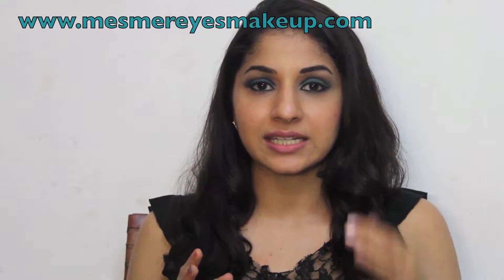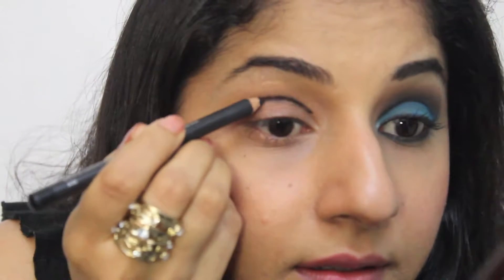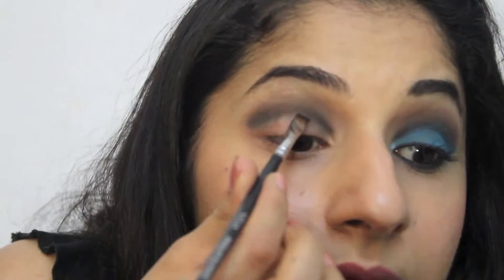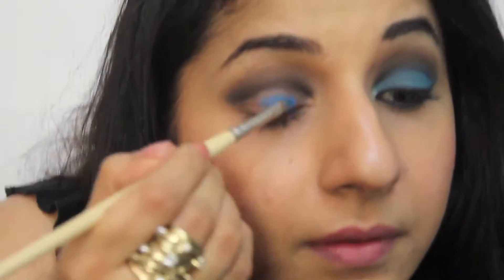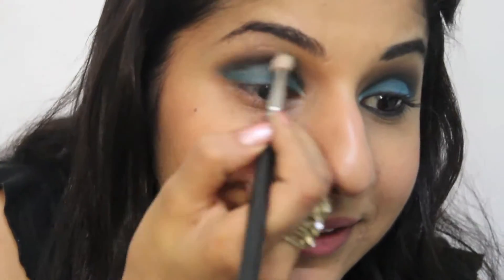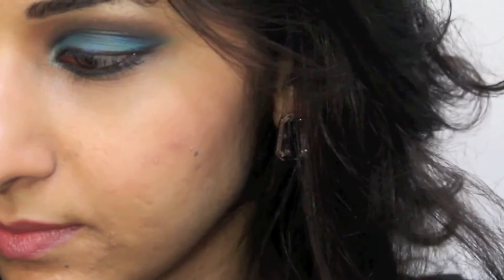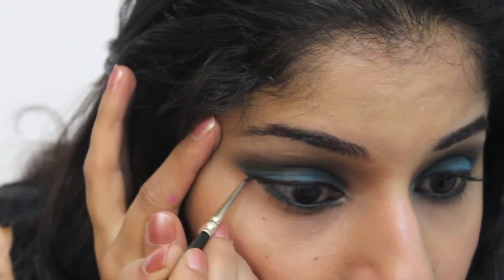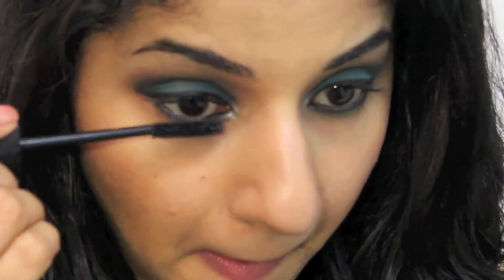Turquoise Horizontal Smokey Eyes!! - Akriti Sachdev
play now: Turquoise Horizontal Smokey Eyes!! -  Akriti Sachdev
hastag search on youtube, g+